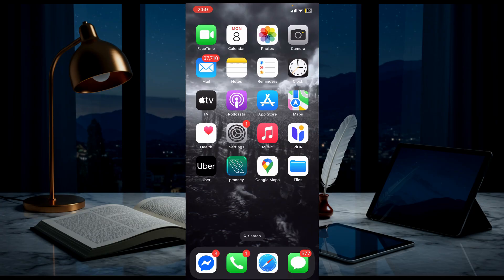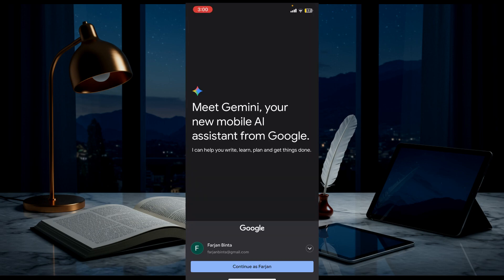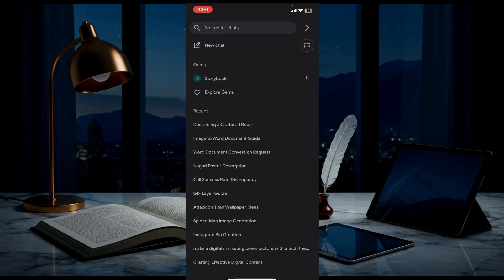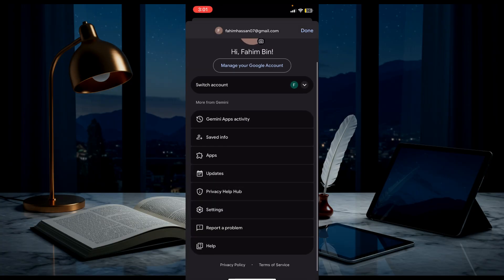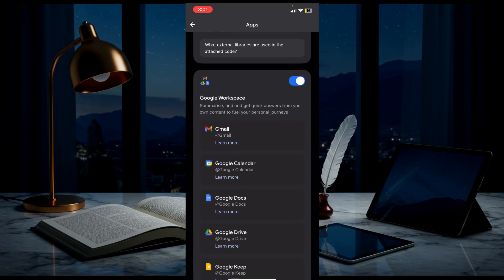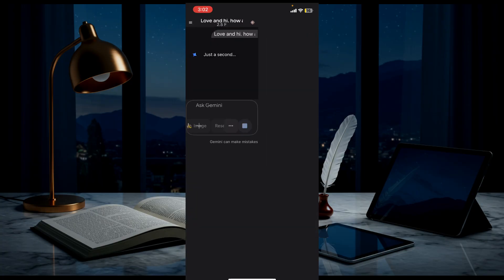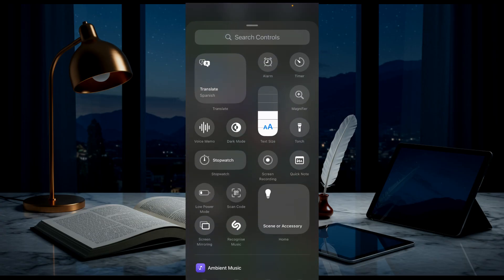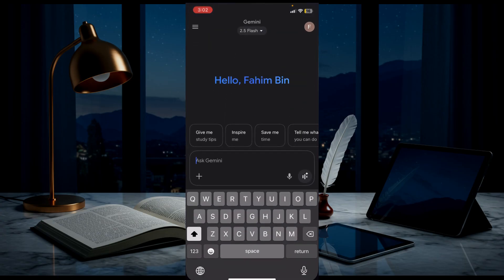How To Use Google Gemini on iPhone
Here’s how to use Gemini on iPhone.

Learn how to use Google Gemini on your iPhone with this step-by-step tutorial. With Google Gemini, you can easily access all your favorite Google apps and services in one place on your iPhone. Watch this video to learn how to make the most of this feature on your device!

how to use google gemini in iphone
how to use gemini in iphone
gemini iphone
gemini on iphone